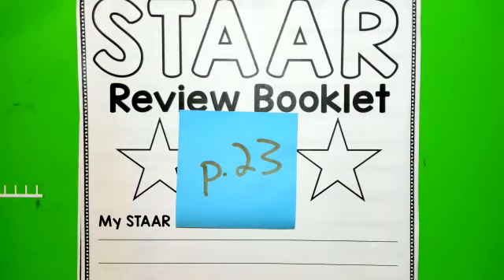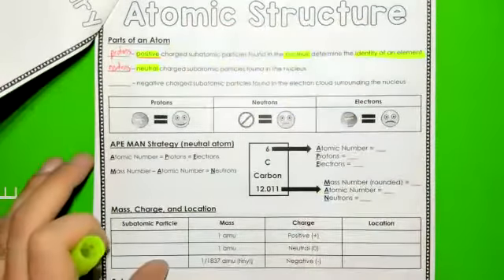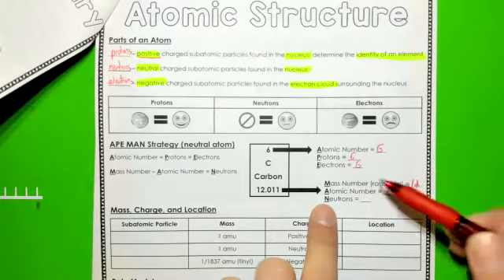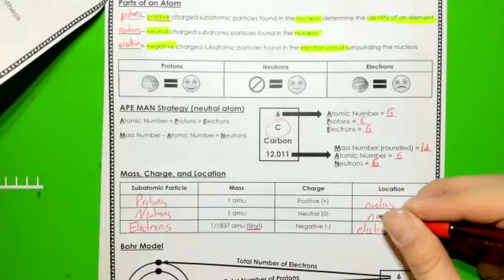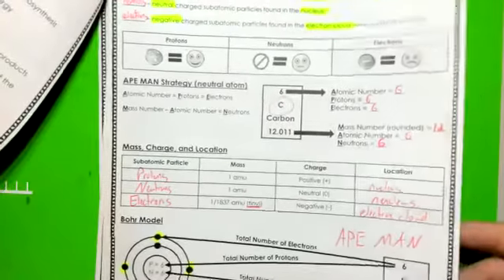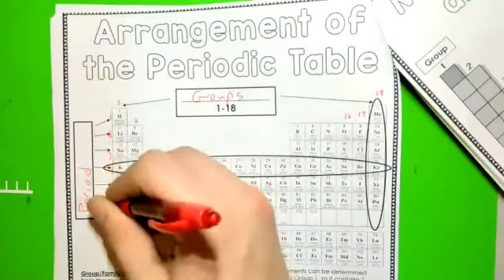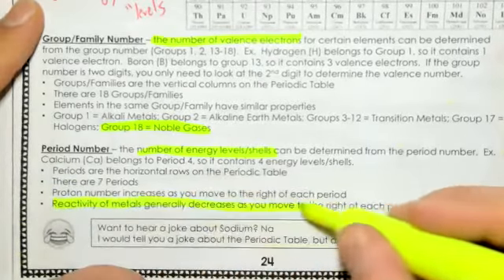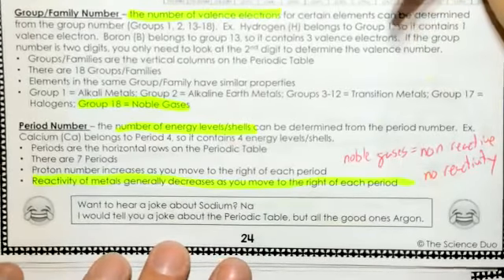STAAR PACKET p. 23-26